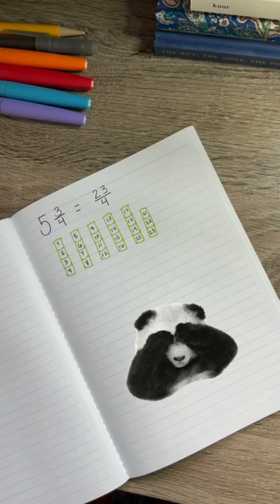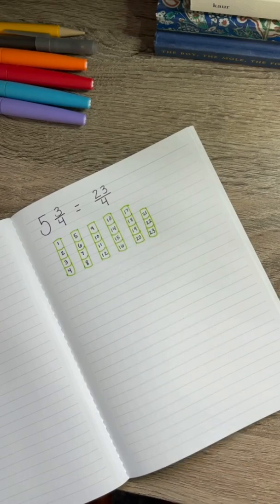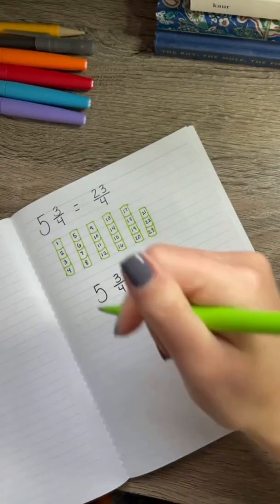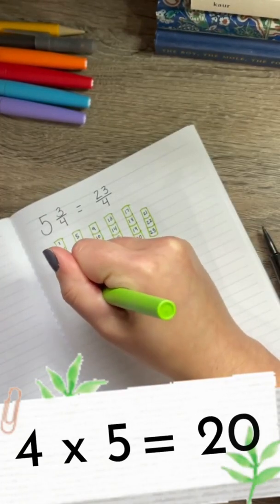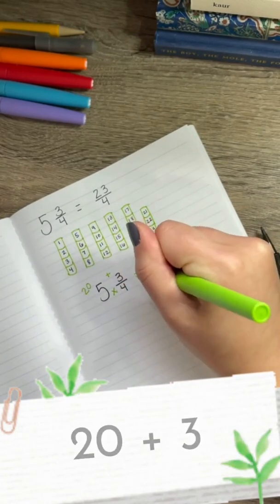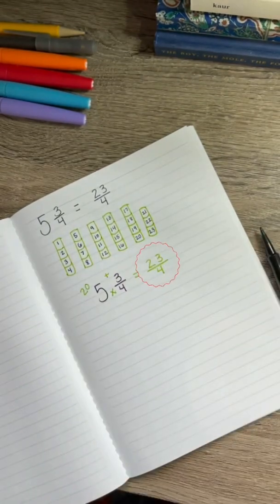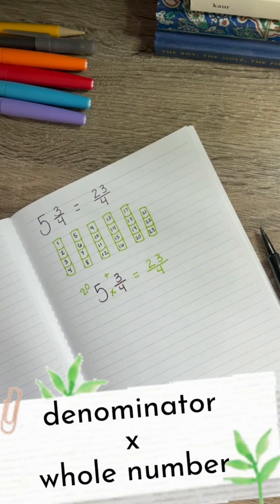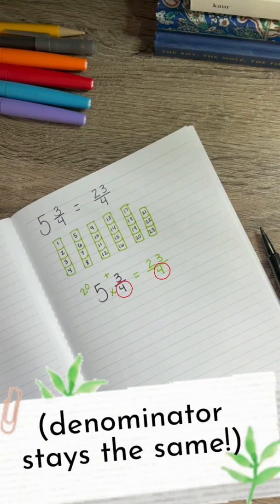Mixed Numbers and Improper Fractions | Bansho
Learn how to convert mixed numbers and improper fractions with Robin!

to get top-tier 1:1 learning support for every grade. With Bansho, we create a customized program for your child’s future.